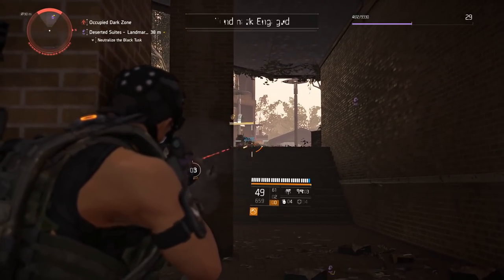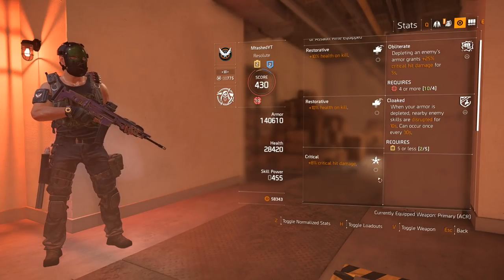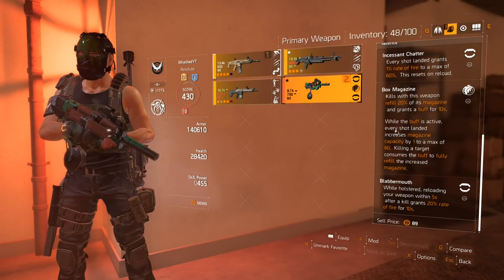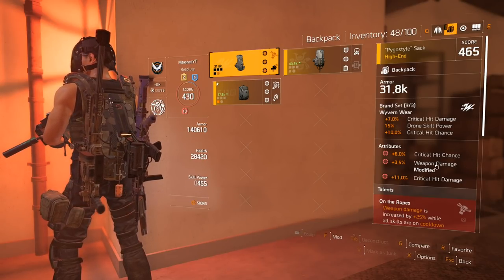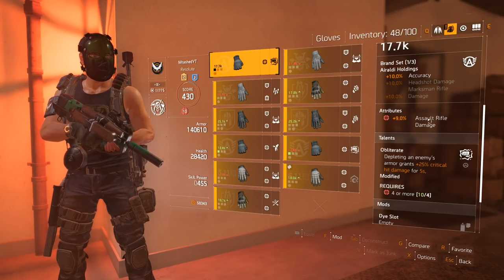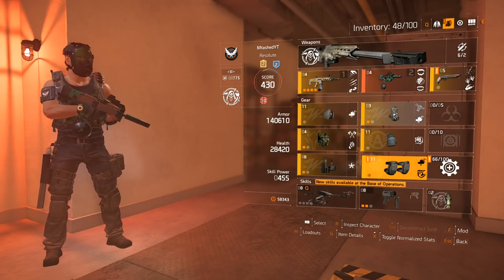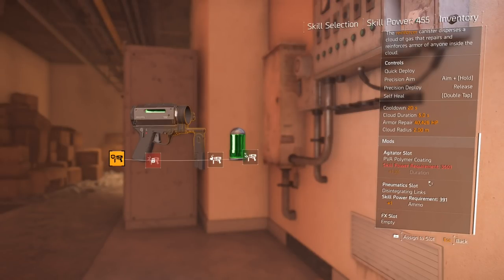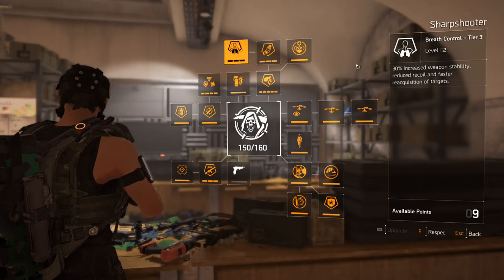The Division 2: High Assault Rifle DPS Build - How to Get More Damage